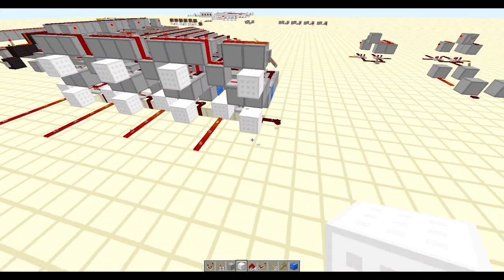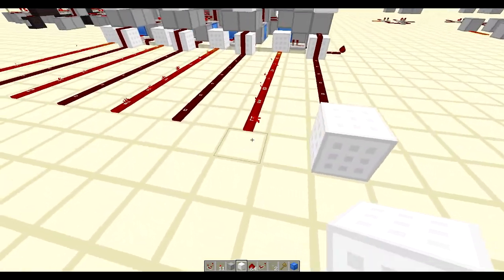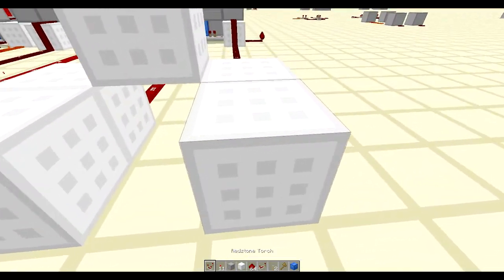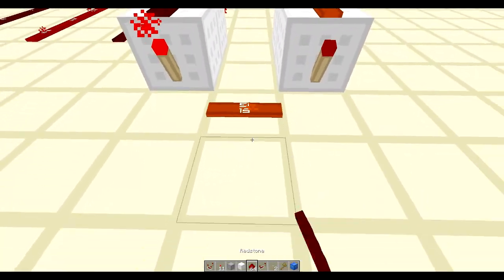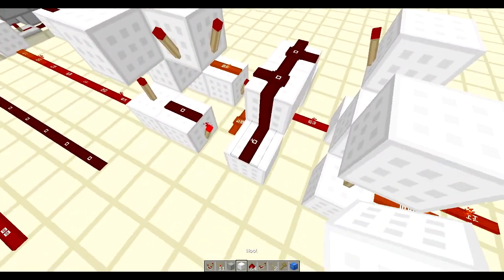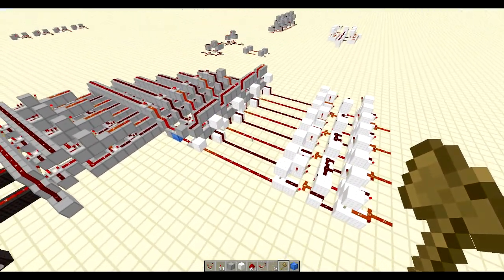Redstone Computer Tutorial - Episode 15 - ALU Foundation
We create a good foundation for a ALU